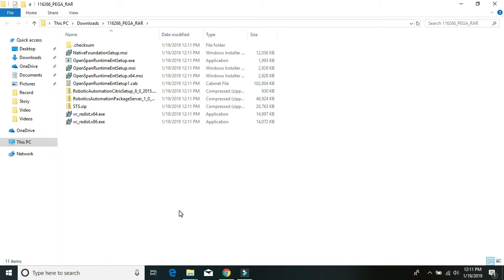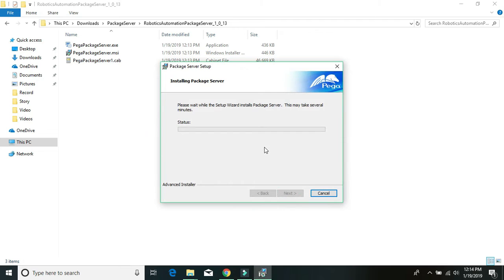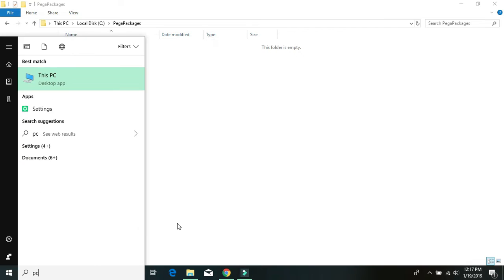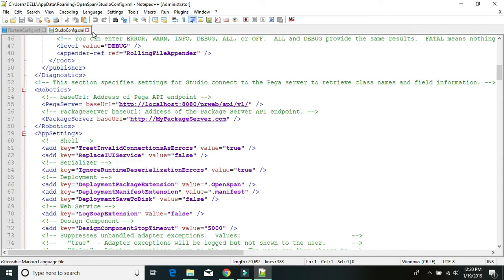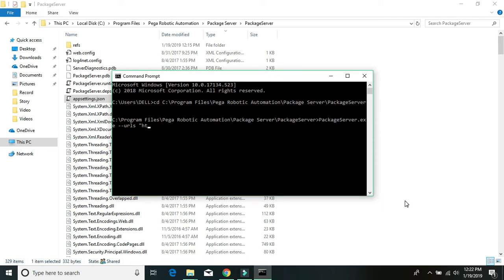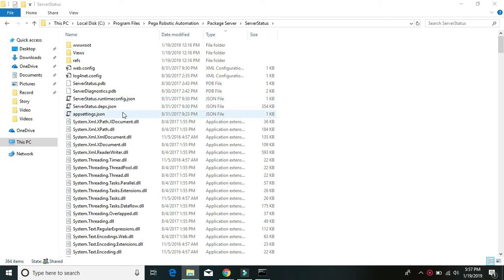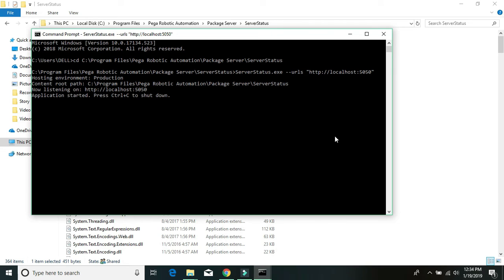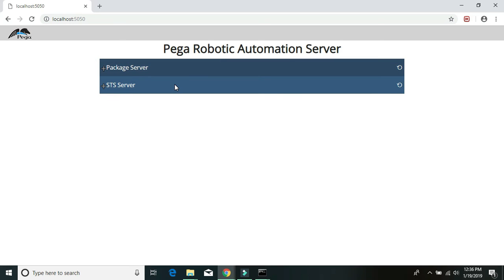Part 16 OpenSpan Pega Robotic - Package Server Installation and SetUp